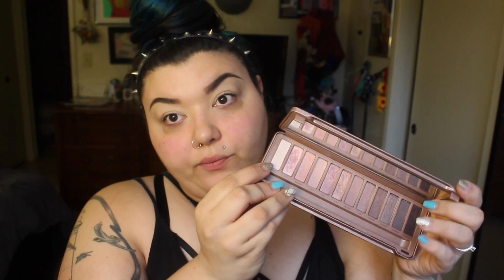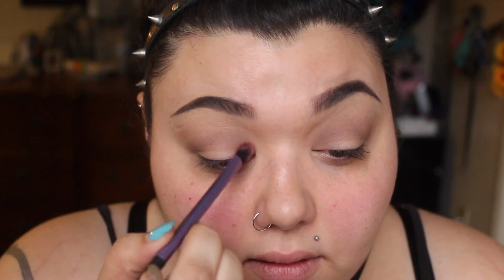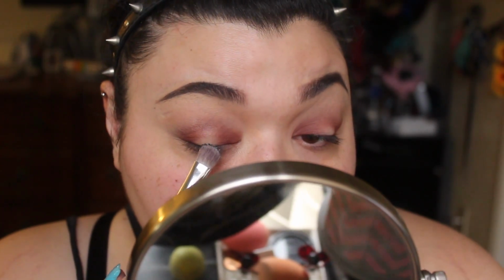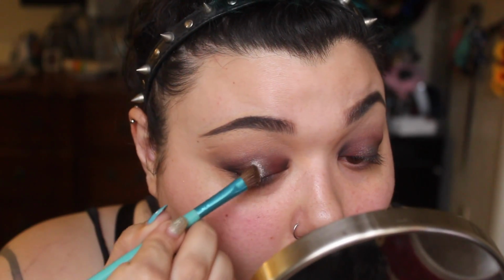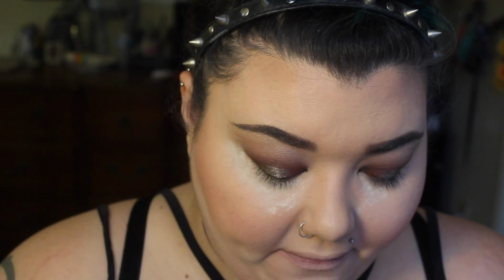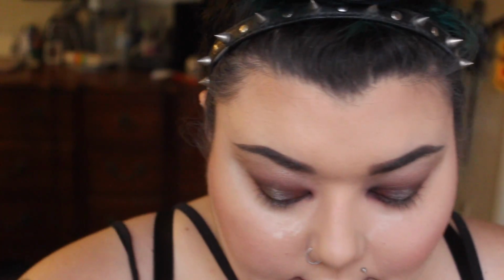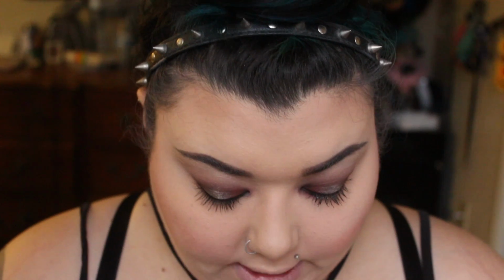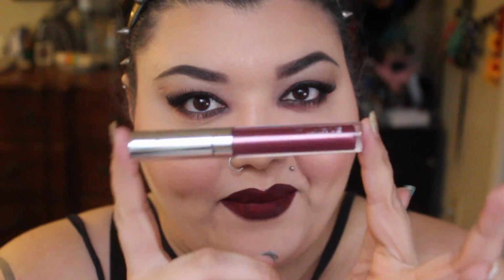Anti Valentine's Day Makeup Tutorial | ft Melt Cosmetics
PRODUCTS USED:
*FACE*
-BROWS: Anastasia Beverly Hills Dipbrow Pomade in Dark Brown
-FOUNDATION: ABH Foundation Stick in Beige + UD One & Done in Light
-CONCEALER: Tarte Shape Tape in Light Medium (also used for eyeshadow base)
-SETTING POWDER: Laura Mercier Translucent Powder
-CONTOUR: MAC Cosmetics Bronzer in Golden + Kat Von D Shade and Light in Shadowplay
-BLUSH: MAC Cosmetics in Style
-HIGHTLIGHT: Becca Cosmetics in Opal + Jeffree Star Skin Frost in Peach Goddess
*EYES*
-MELT Cosmetics Dark Matter Stacker (Shades: Blurr, Enigma & Dark Matter)
-MELT Cosmetics Gun Metal Stacker (Shades: Industrial, Assimilate & Harsh Stone White )
-LINER Pretty Zombie Cosmetics (Shade: Black Cat)
-MAYBELLINE Rocket Lash Mascara
-UD Pencil Liner in Zero
-LASHES: Cala #82
*LIPS*
-Colourpop Cosmetics (LAX & 3-Way)